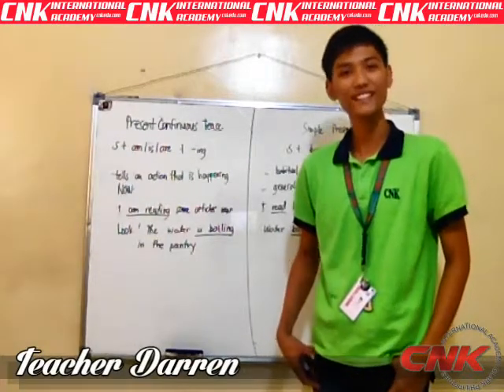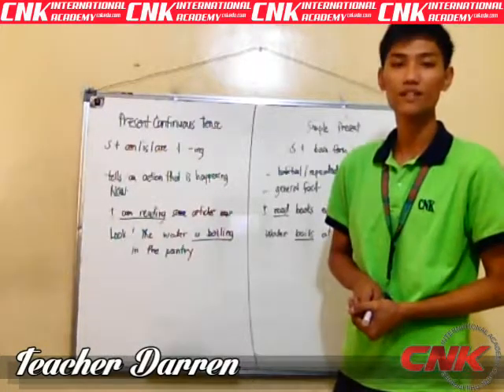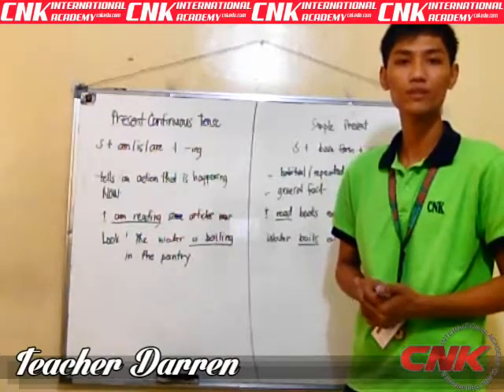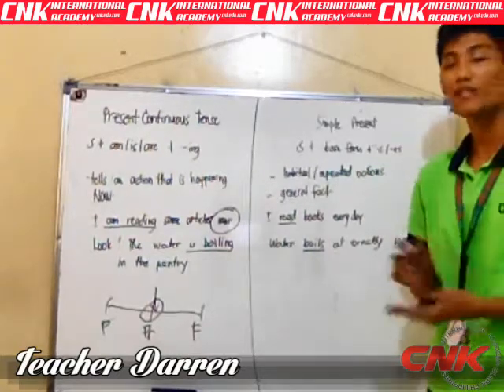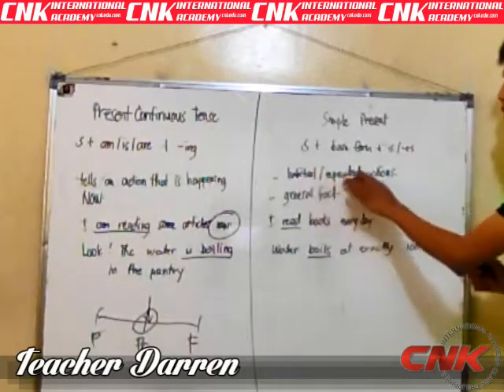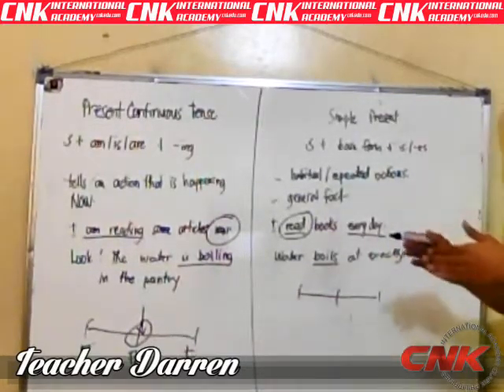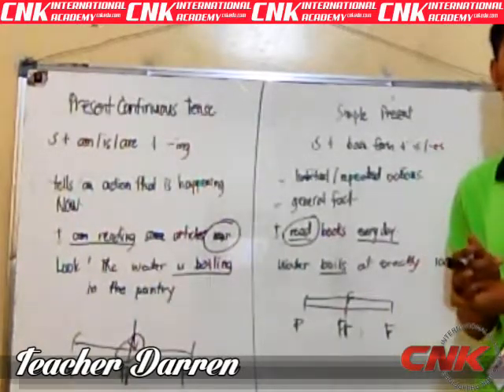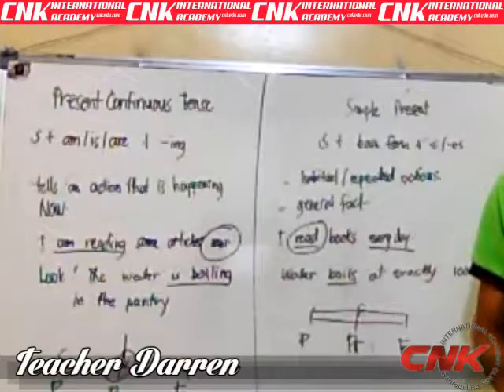PRESENT COUNTINOUS VS. SIMPLE PRESENT TENSE - Teacher Darren